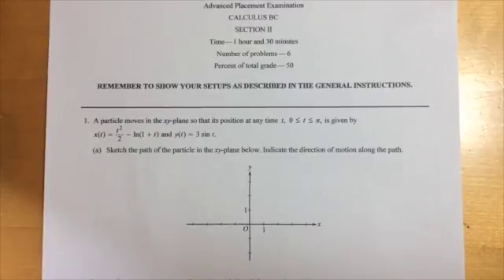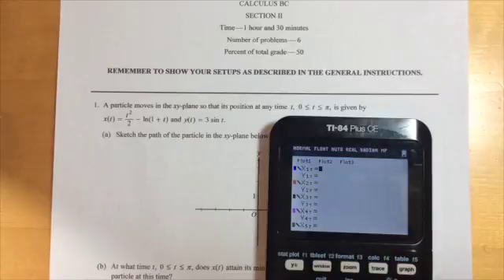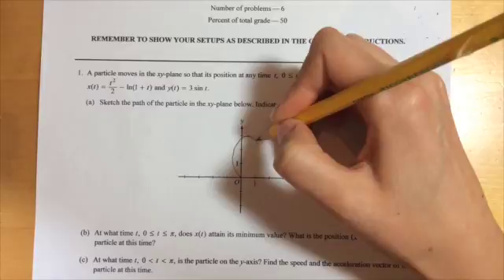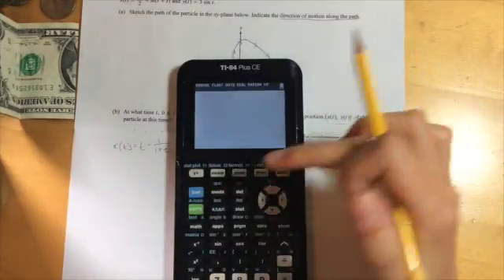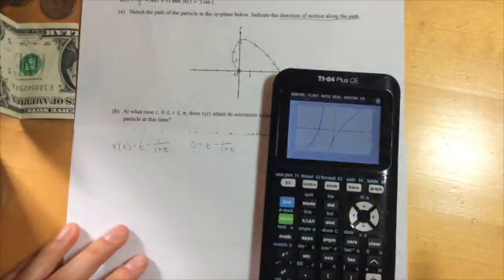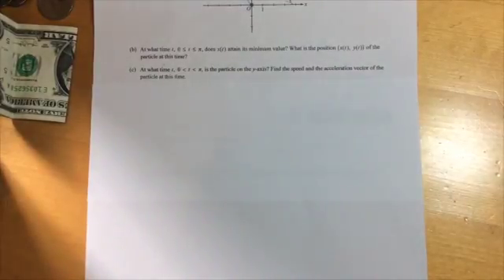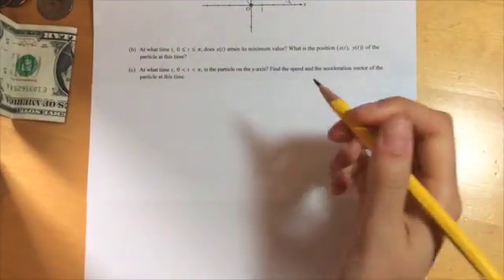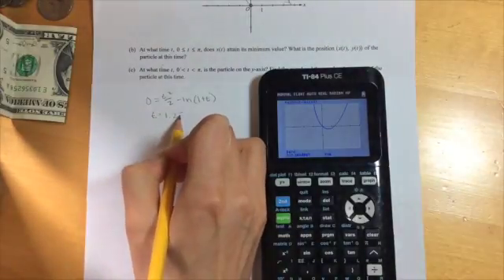AP Calculus BC 1999 #1